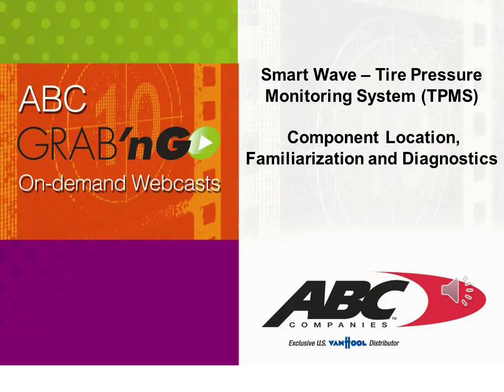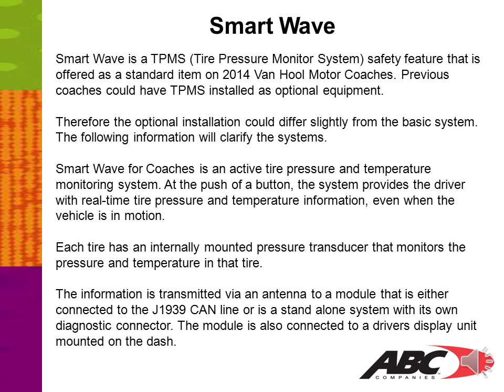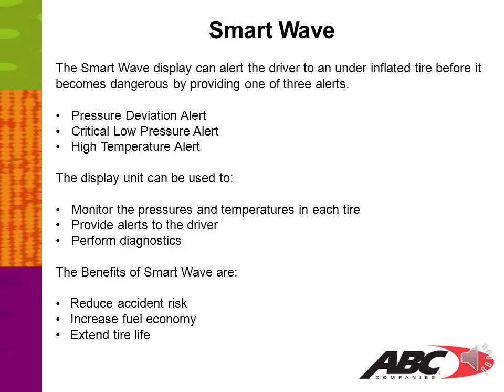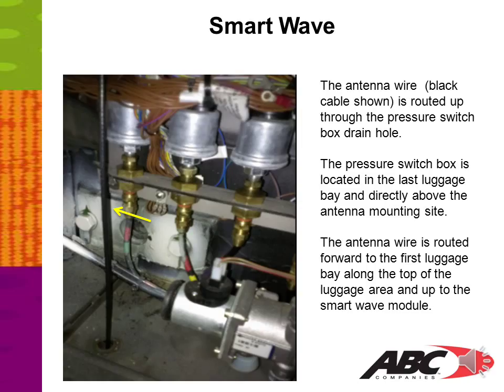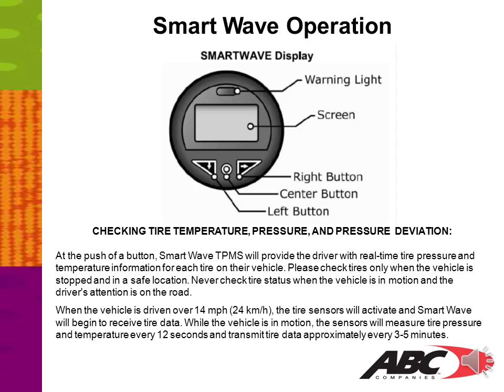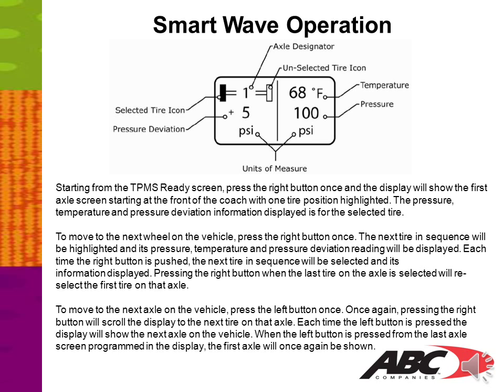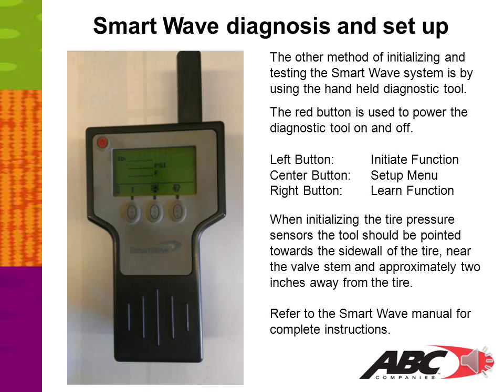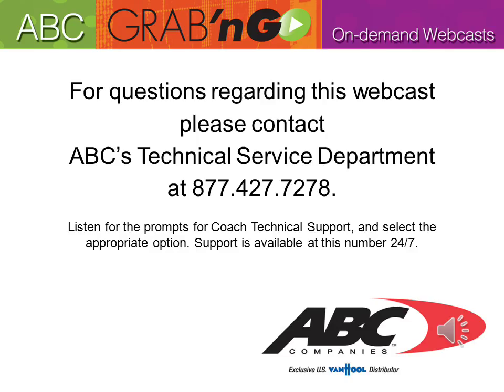GG030 Grab'nGo: Smart Tire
Smart Wave - Tire Pressure Monitoring System (TPMS) webcast, featuring information on Component Location, Familiarization and Diagnostics.